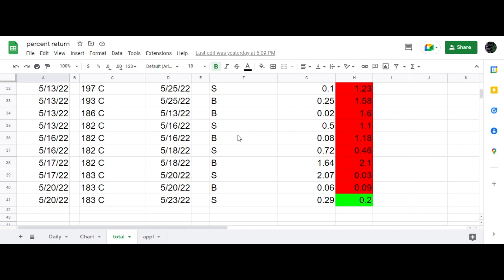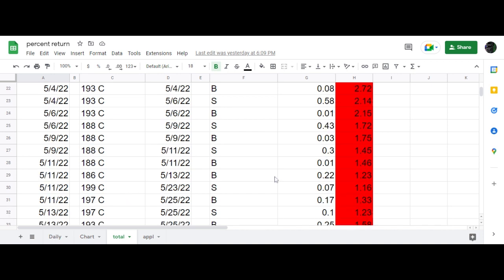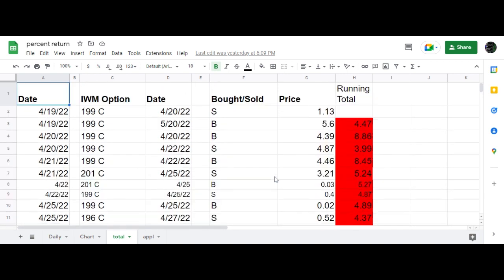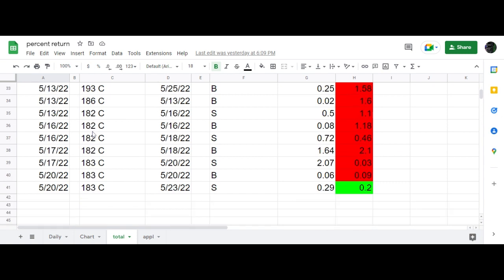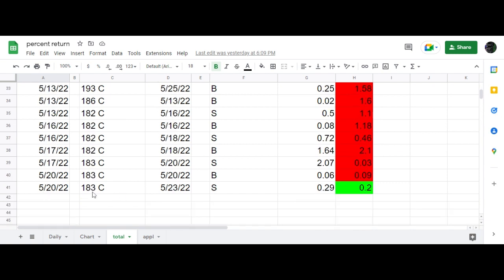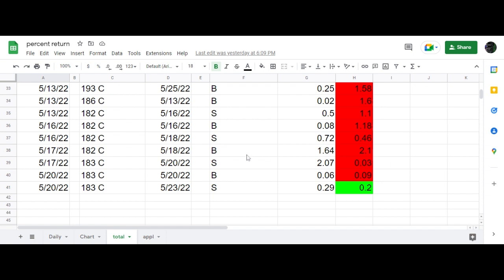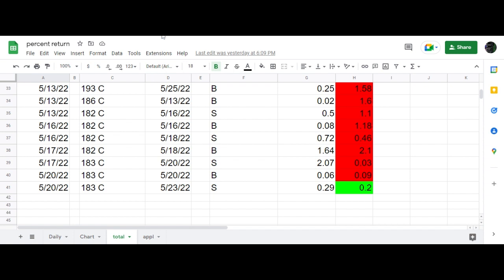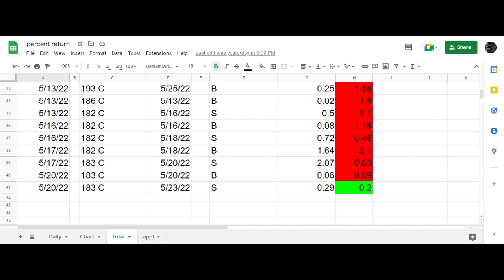Calendar trade in IWM and SPY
Finally closed out a month long Calendar trade in IWM for a win and one day Calendar trade in SPY